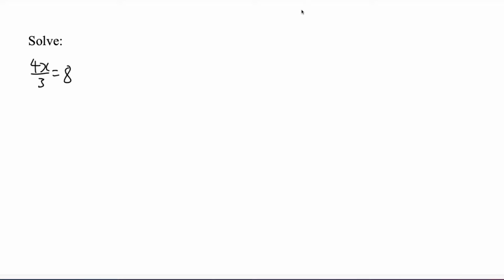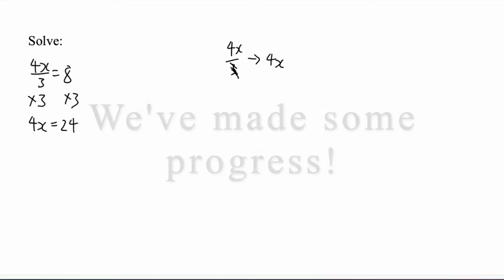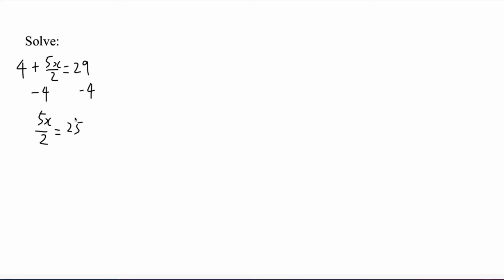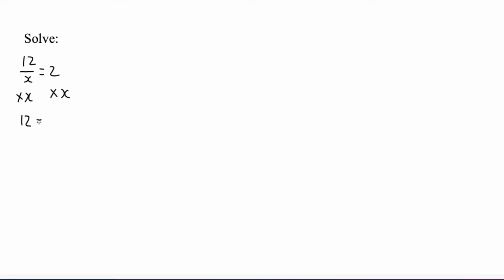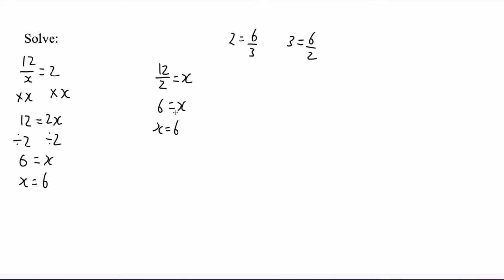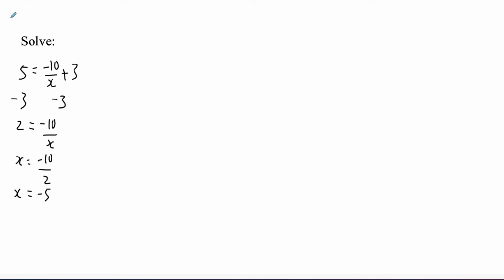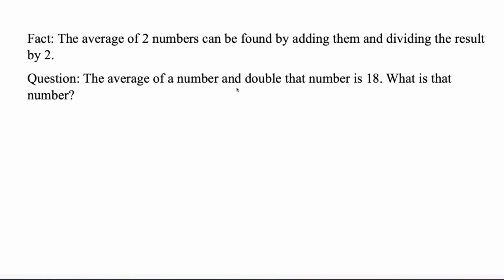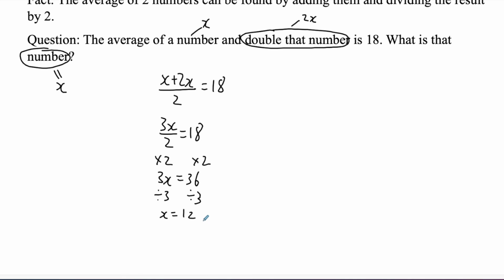How to solve equations with fractions